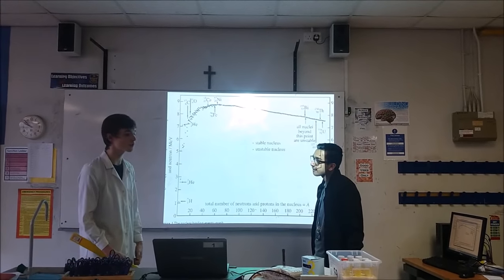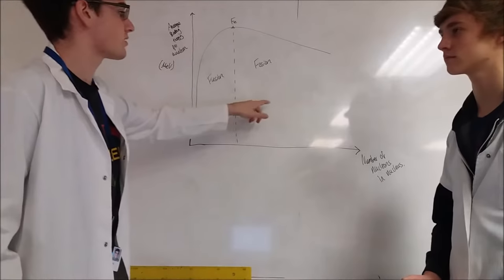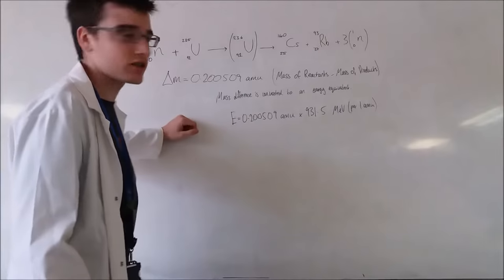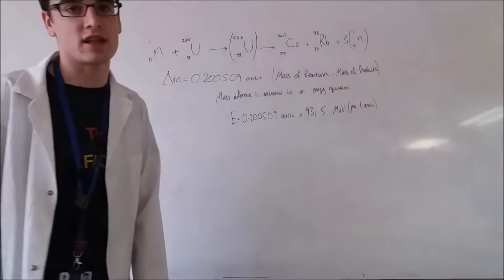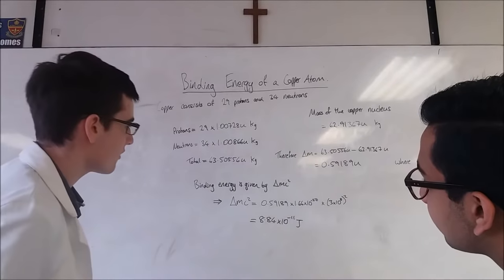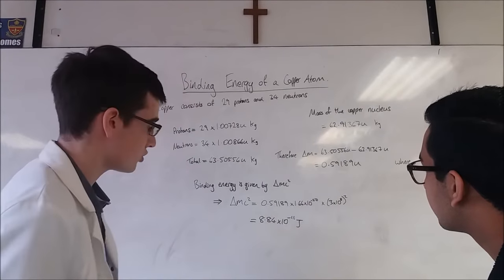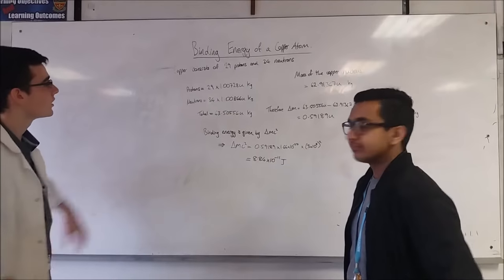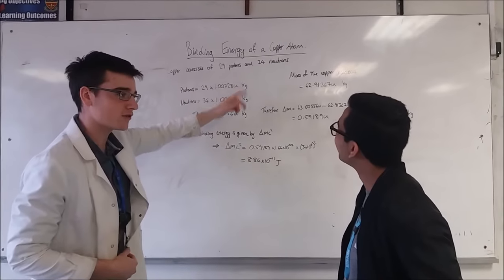Binding Energy and Nuclear Fission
In this video Azeem, Brendan and Matt attempt to explain binding energy and nuclear fission...